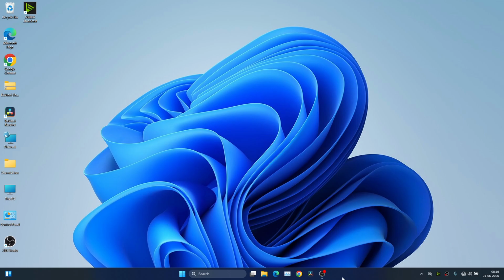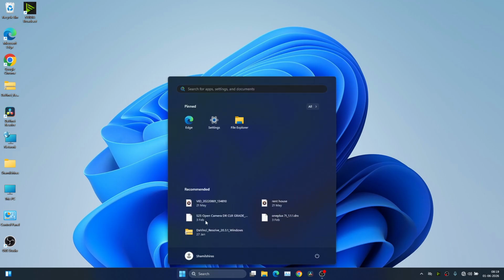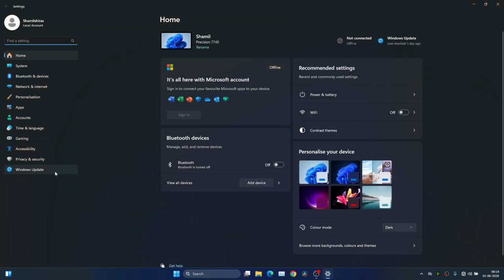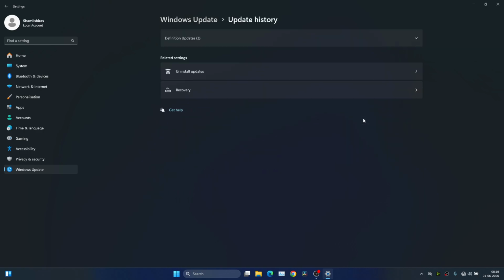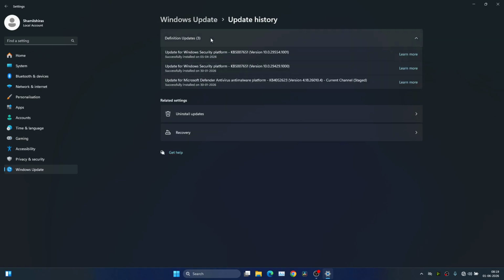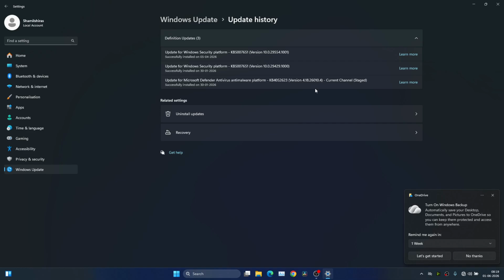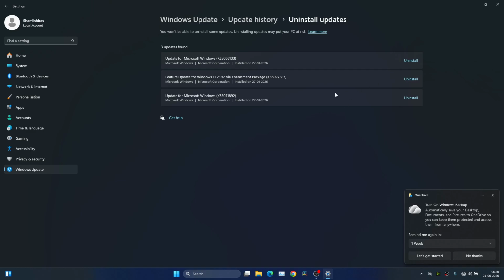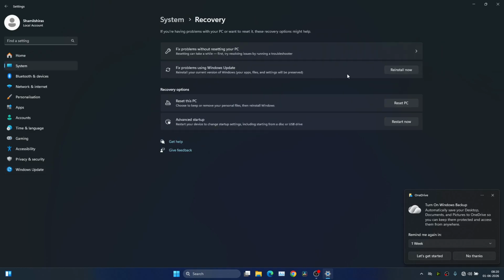How to check defnition updates in windows 11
how to check definition updates in windows 11
windows 11 defender definition update tutorial
check virus definition updates windows 11
how to update windows security definitions
windows 11 antivirus definition updates
check microsoft defender updates windows 11
how to manually update defender windows 11
windows 11 security intelligence update guide
update windows defender virus protection
how to see defender update status windows 11
windows 11 malware definition update tutorial
check antivirus updates in windows security
how to download latest defender updates
windows 11 defender protection update settings
update security definitions windows 11
Time Line:
0:01 Intro
0:03  video in English

Related Search Videos Upload in This Channel: